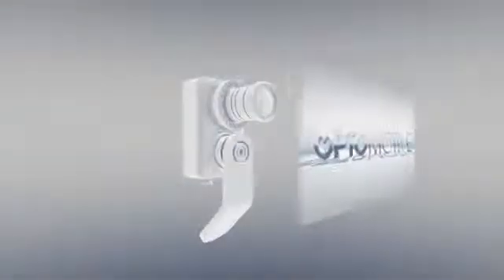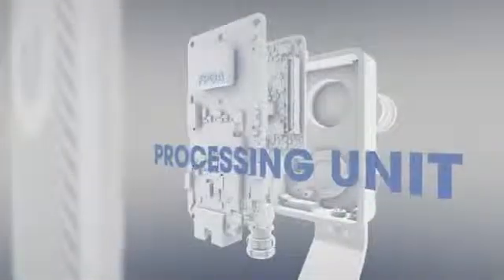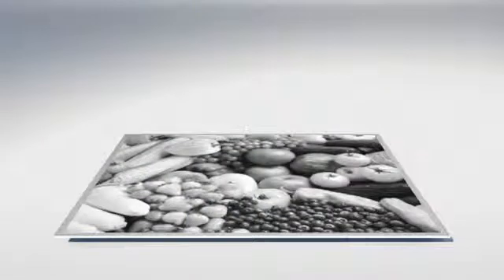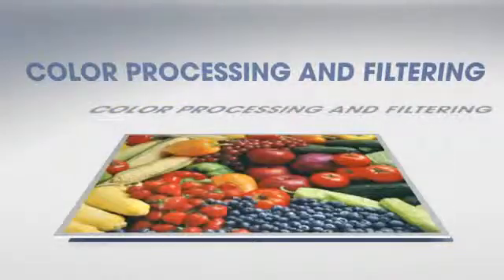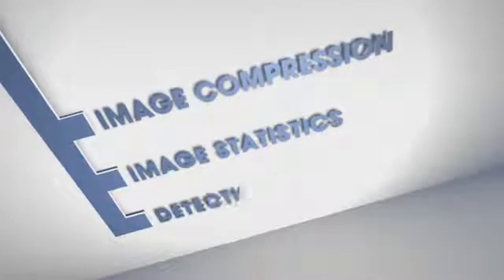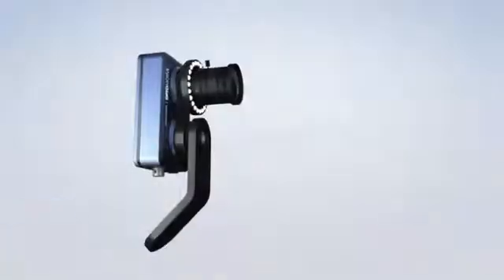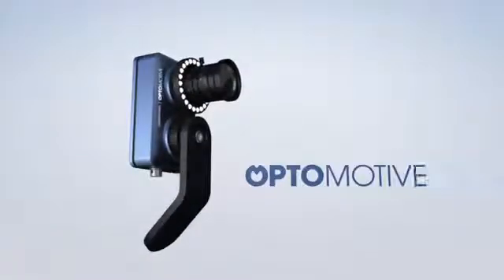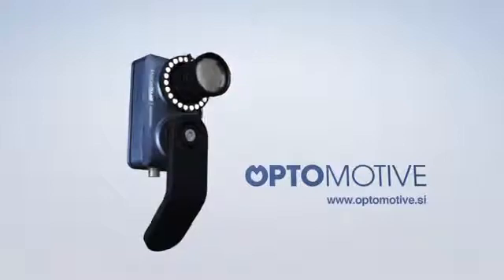OptoMotive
Optomotive, mechatronics Ltd. presentation of the company and products